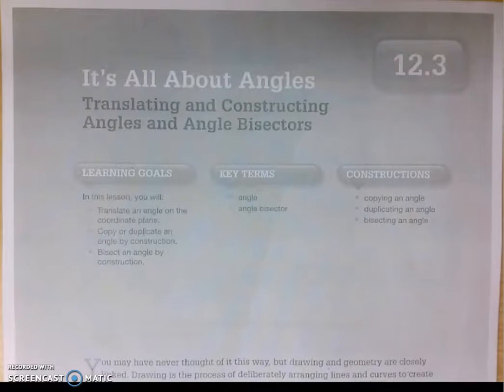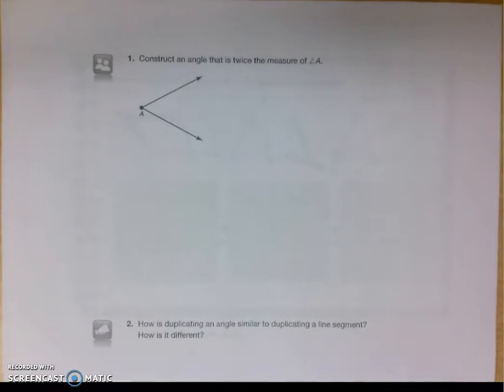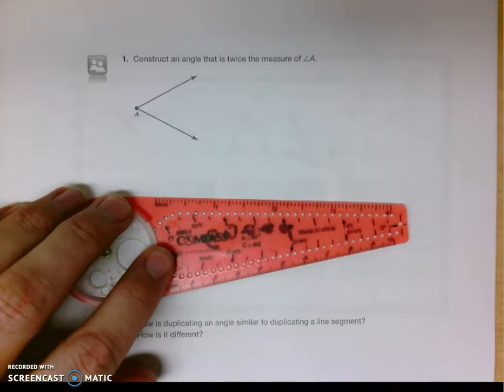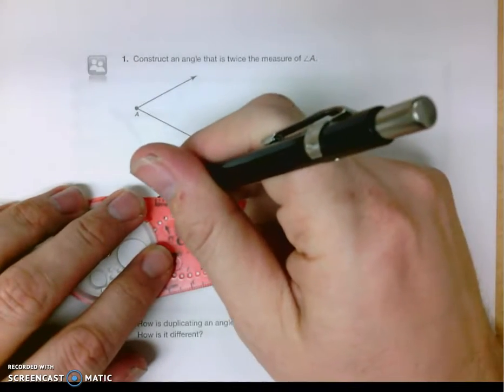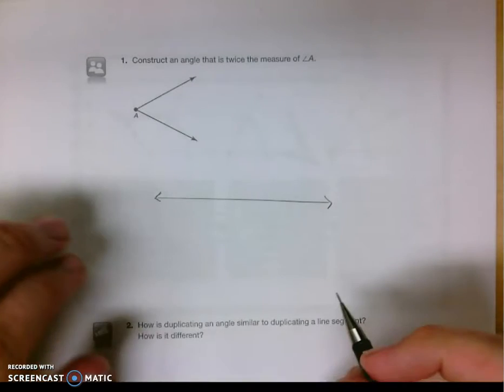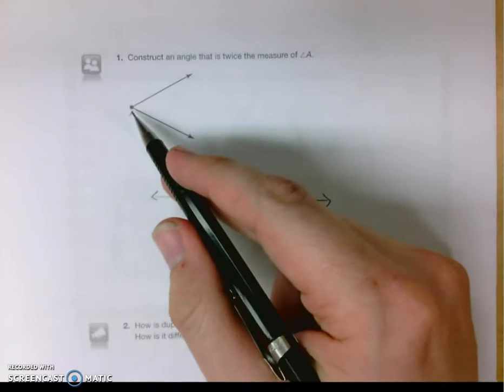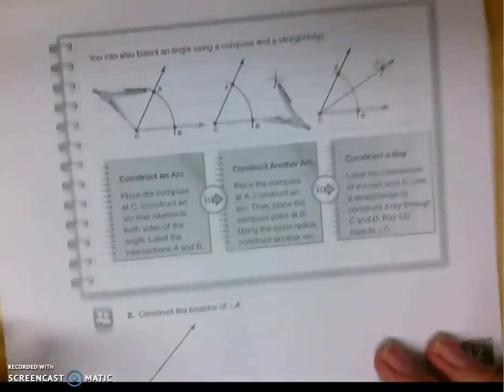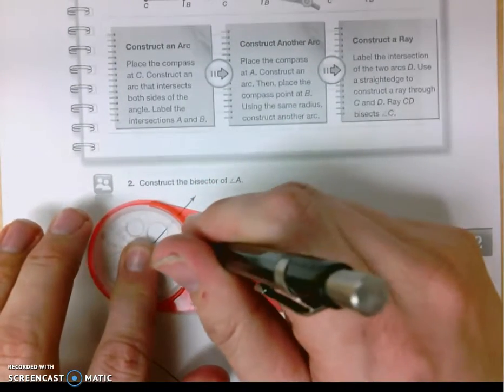Constucting a Duplicate Angle and Bisecting an Angle using a safty compass